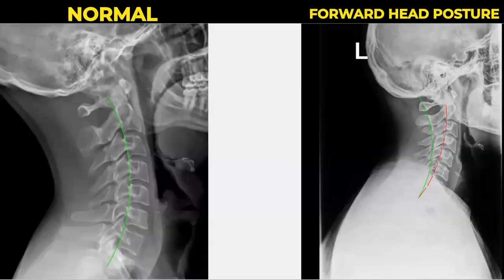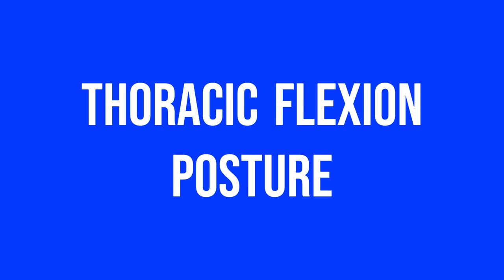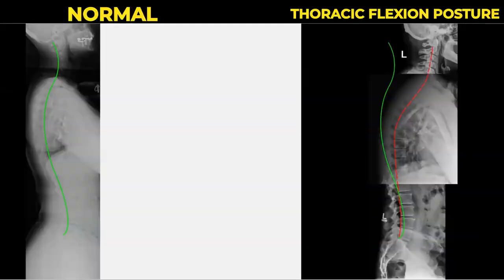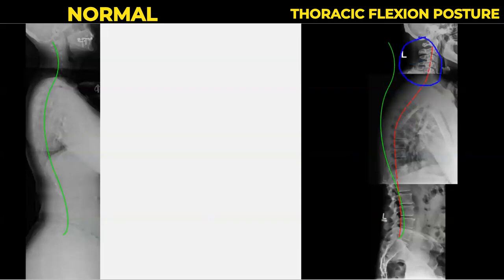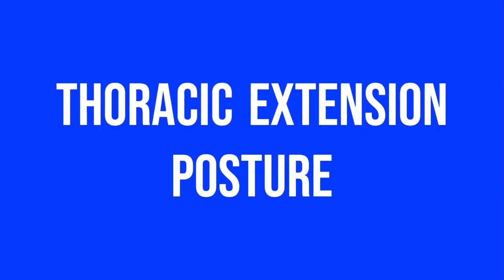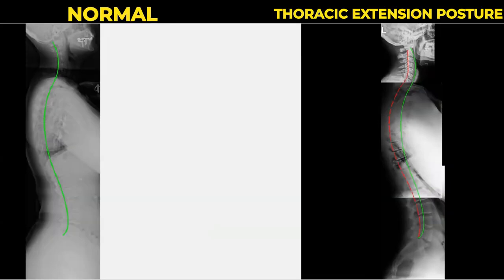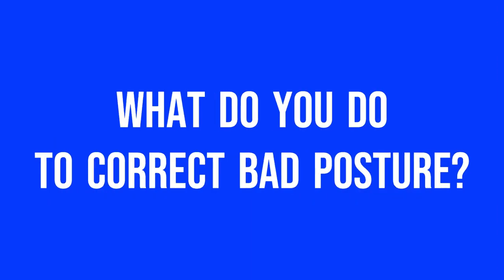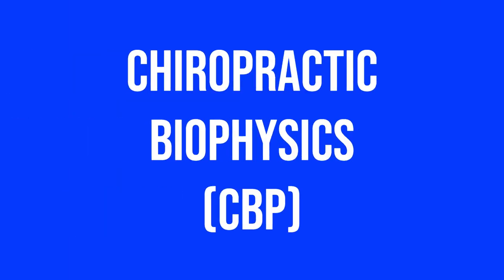3 Bad Postures Explained With XRAYS (Forward Head Posture) | Dr. Walter Salubro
3 Bad Postures Explained With XRAYS (Forward Head Posture) | Dr. Walter Salubro Chiropractor in Vaughan

Forward head posture can be related to neck pain, headaches, muscle tension, and shoulder tightness. Many people try to fix bad posture, like forward head posture with posture correcting exercises. Often times, exercise alone does not work to fix bad posture. In this video, Dr. Walter Salubro not only shows what three of the most common bad postures look like on xray, he also shows what these three common bad postures look like using a spine model, and then also explains a proven, researched-back three step approach to correcting bad posture that goes above and beyond using only posture correcting exercises.

Visit Dr. Walter Salubro's main channel: corrective chiropractic care, and exercises, tips, strategies for disc bulges, disc herniation, sciatica, and more.

Dr. Walter Salubro - Back To Health Chiropractic Centre

20 Cranston Park Ave, #6, Maple, ON L6A 2W2